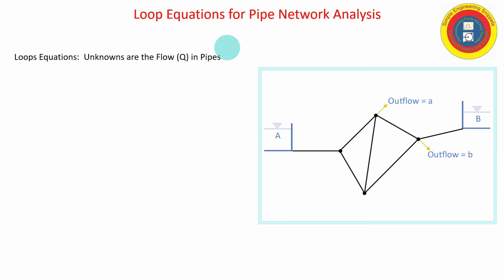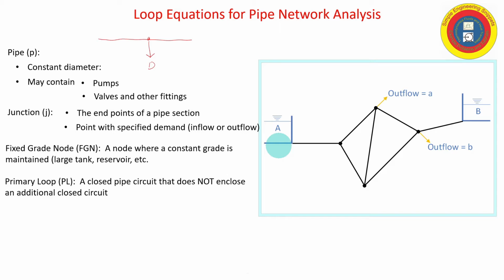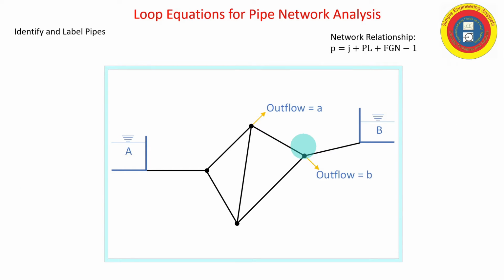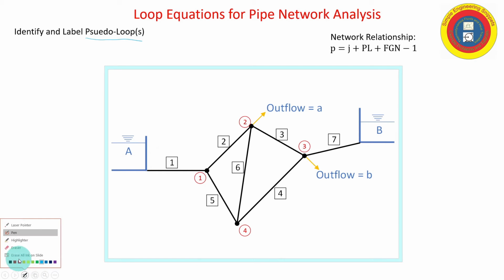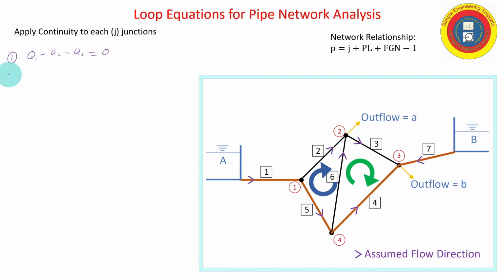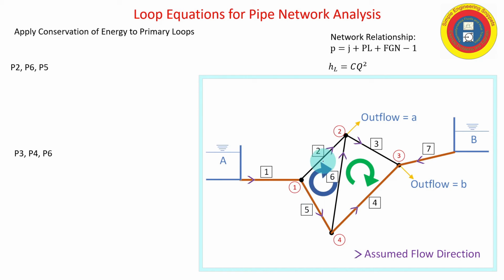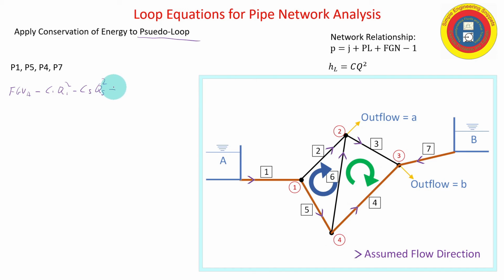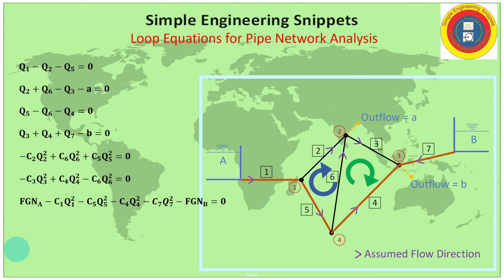Pipe Network Analysis Loop Equations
PipeNetworkAnalysis: Deriving the "Loop" or "Flow" equations to solve for the flows in a hydraulic network. Fluids; Hydraulics; HydraulicAnalysis; PipeNetworks: HydraulicNetworks; NetworkEquations.